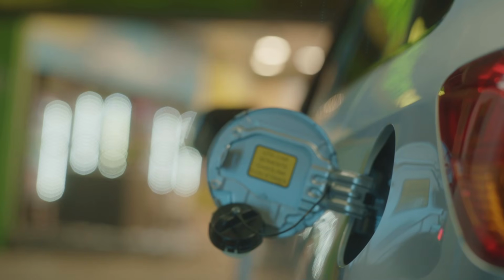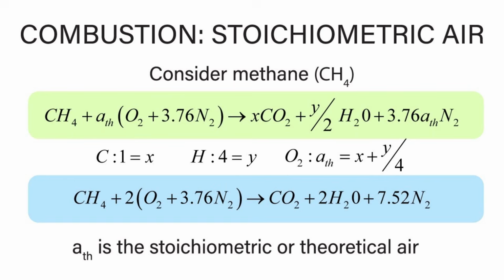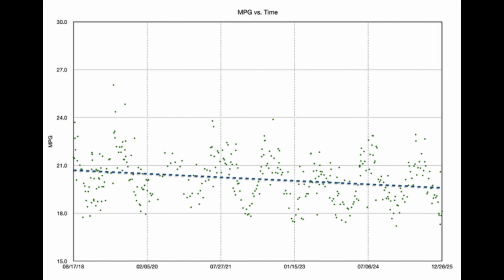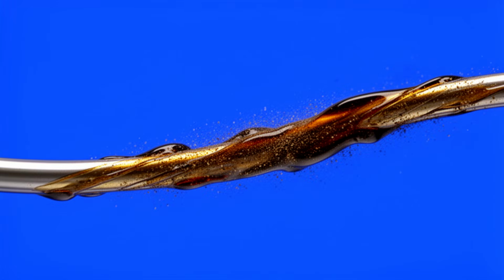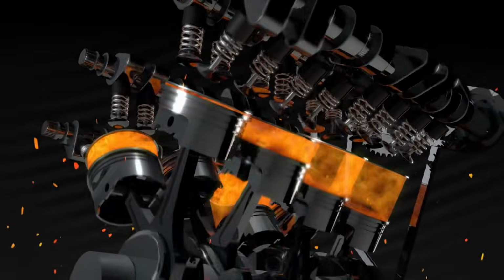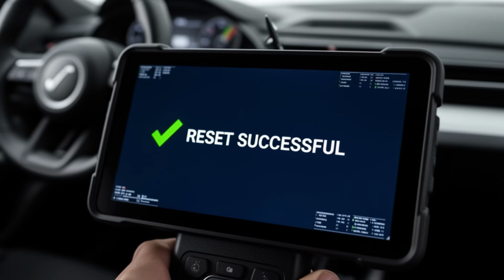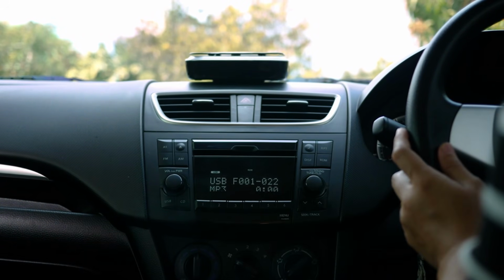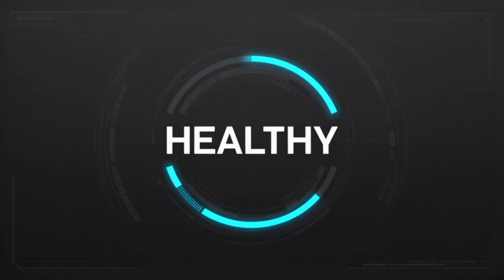How This $5 Sensor Is Secretly Killing Your Gas Mileage (Replace This Before Your Next Fill-Up)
Your car is burning more fuel than it should and your dashboard is showing zero warning lights.

The Mass Airflow Sensor is the most overlooked component in engine management. When it gets fouled with microscopic dust and oil vapor, it sends corrupted airflow data to your ECU, forcing a permanent rich combustion cycle that silently drains your fuel economy by 10 to 15 percent per mile. No check engine light. No fault code. Just a fuel bill that keeps quietly climbing.

In this video we break down exactly what's happening and how to fix it for under $5:
→ Why the MAF sensor is the brain behind every drop of fuel your engine burns
→ How microscopic contamination defeats visual inspection and bypasses fault detection
→ The hot wire anemometry science behind why a dirty sensor lies to your ECU
→ Why long-term fuel trim readings above +10% are costing you money every combustion cycle
→ The only safe cleaning chemical — and what permanently destroys the sensing element
→ How to reset ECU adaptive fuel trim data after the fix for full efficiency recovery
→ Before-and-after live scanner data proving the sensor is reading with surgical accuracy again

This is not a tune-up. It is a data correction. And it costs less than a coffee.